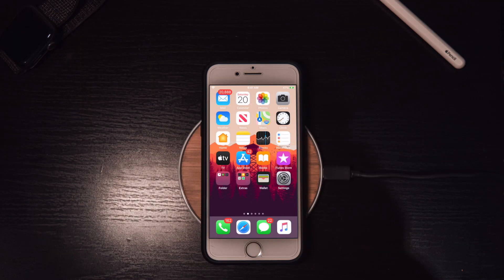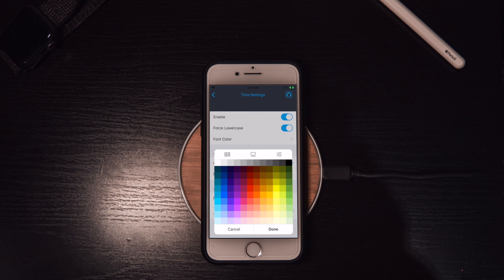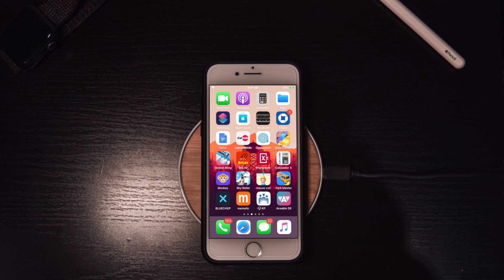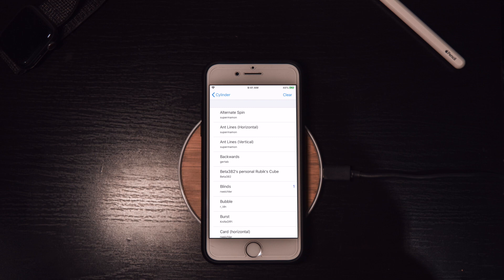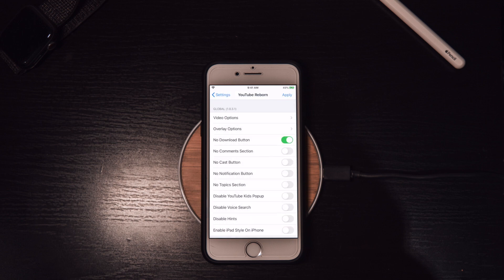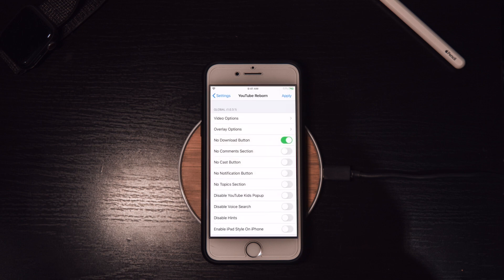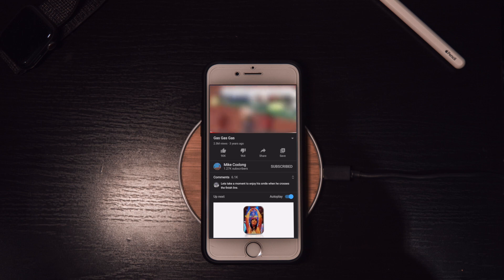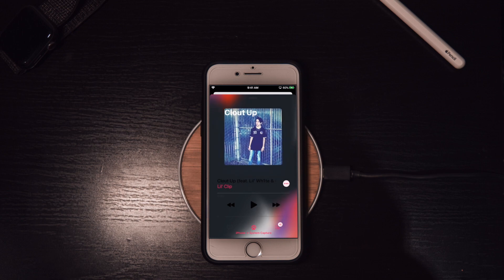The Best Free Alternatives To Popular Paid Tweaks - iOS 13.5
Hey guys, today, I am going to go over my favorite free alternatives  to paid jailbreak tweaks. All of these tweaks are compatible with Unc0ver on iOS 13.5, so you shouldn’t run into issues with them unless you have a conflicting tweak. We go over things like the best home screen tweaks, lock screen tweaks, tweaks to improve the YouTube app, and more. I hope you enjoy the video!

Tweaks:

1. Speculum - Packix Repo
3. Cylinder - BigBoss Repo
5. Ablaze - level3tjg.xyz/repo